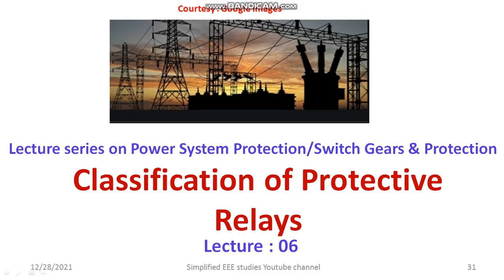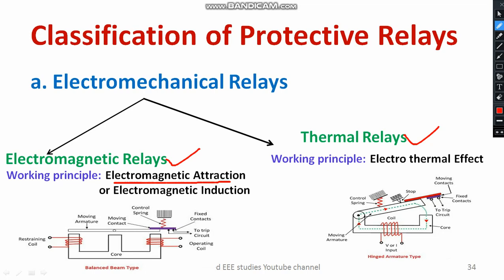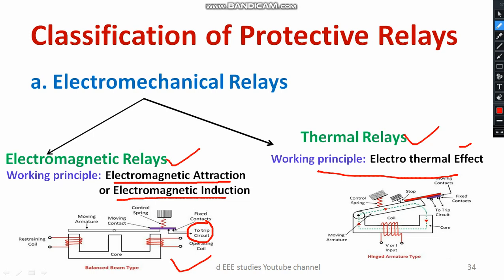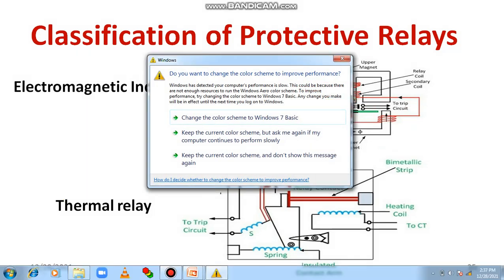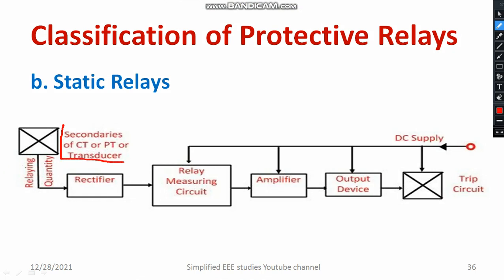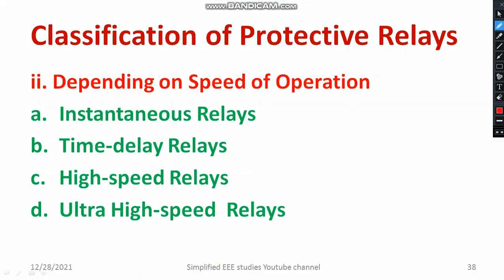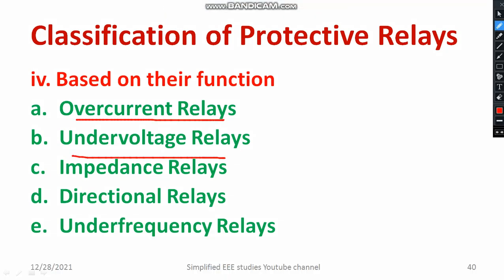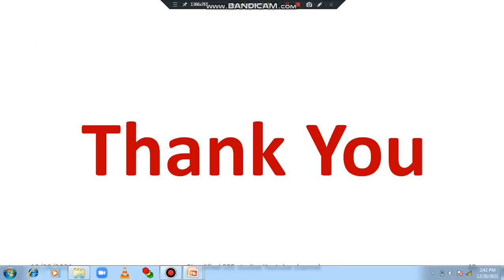Classification of Protective Relays Electromechanical Static and Numerical Relays Switch SGP PSP EE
Hello all,
In this video, I have discussed about classification of protective relays based on four criteria.